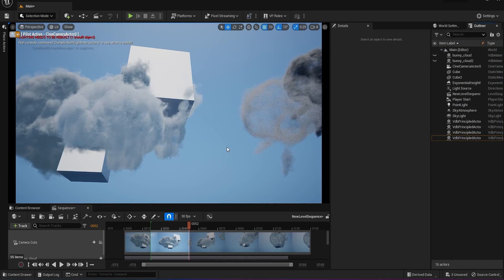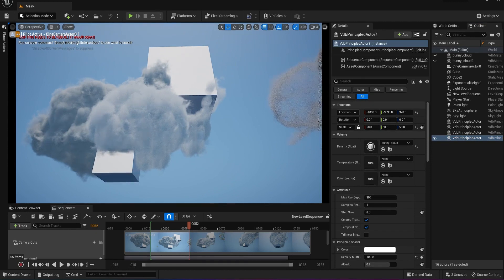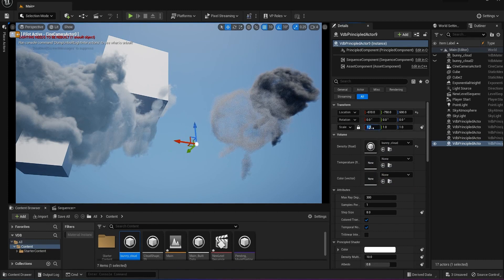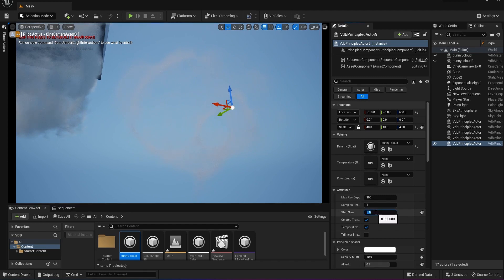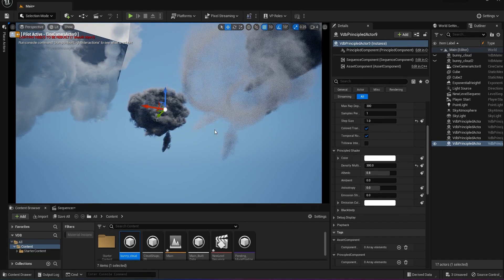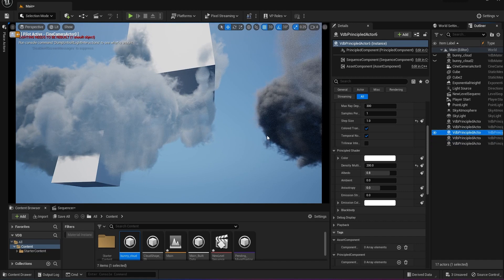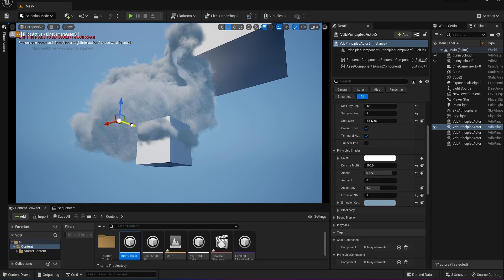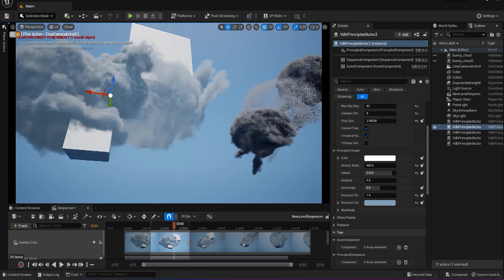Tip for using @thibaultlambert7764 VDB importer in UE5.1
After dropping the VDB actor in the level, you should change the two settings I show in the video in order to see your fluffy clouds